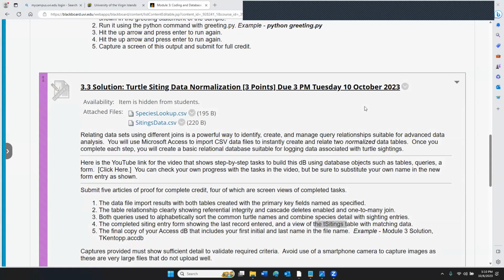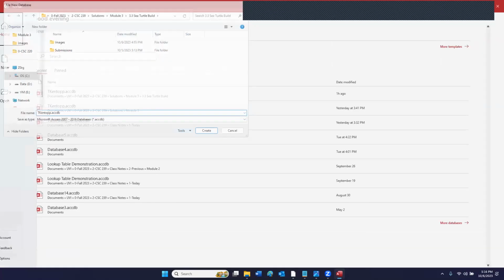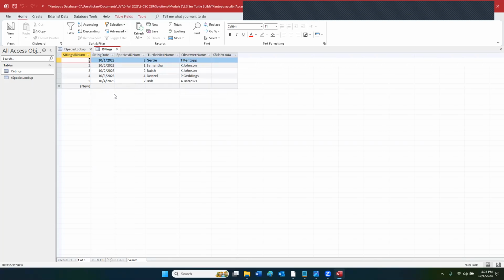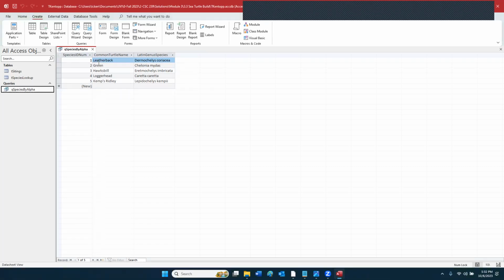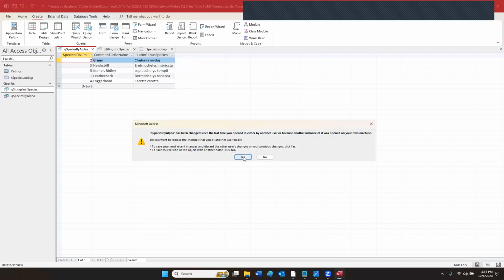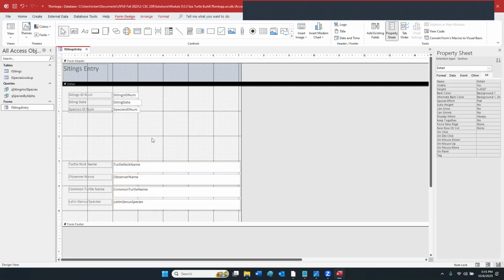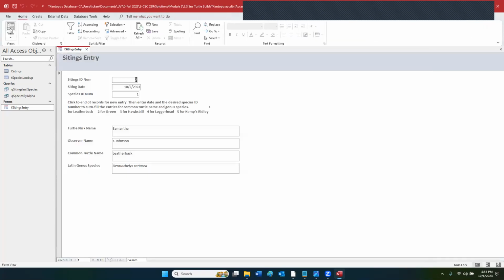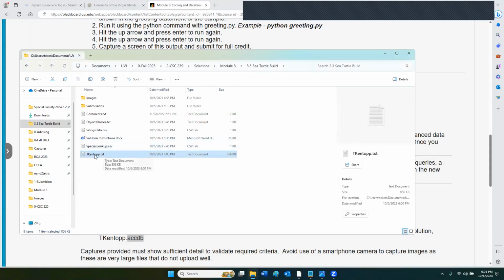CSC239-Turtle Database Solution-5 Oct 23